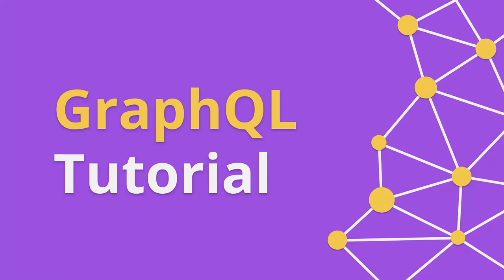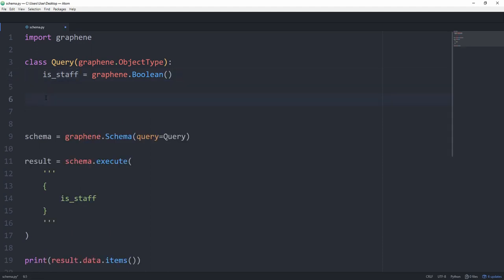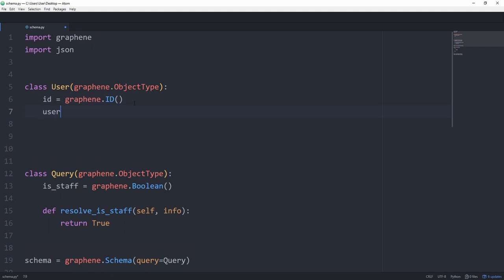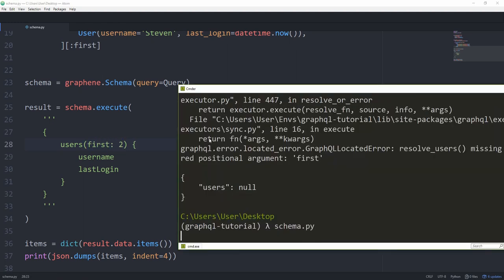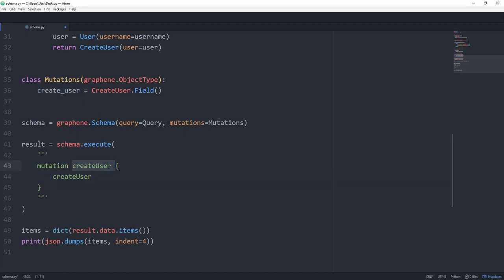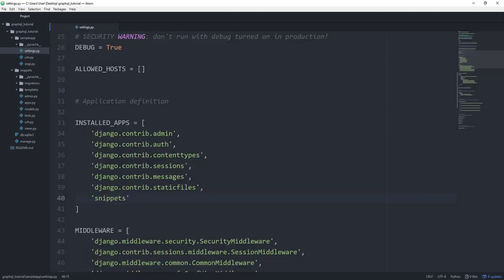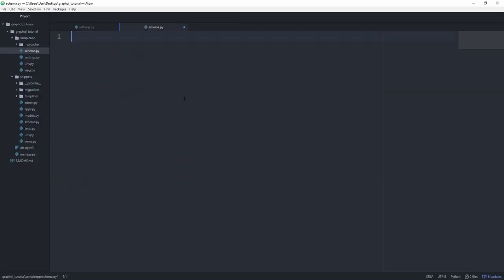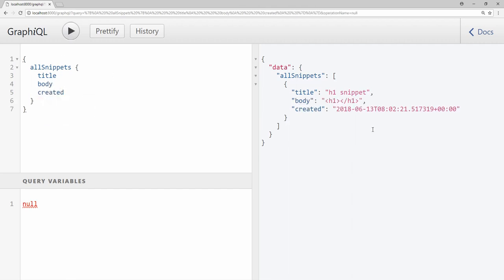GraphQL Python Tutorial With Graphene (+ Django Integration)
In this graphql python tutorial, you will learn how to use graphene to build your own schema with python, and how to build one specifically in django.

The first section will focus on python + graphene, and in the second section you will be adding the graphene-django package to the mix to more easily create an API for your django project.

Cheers.